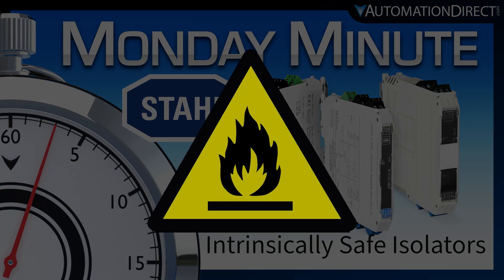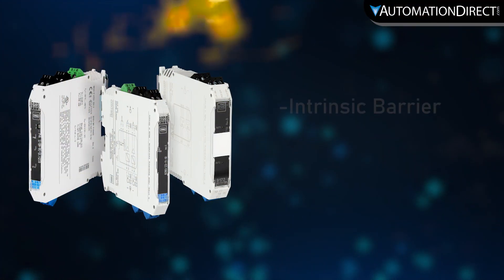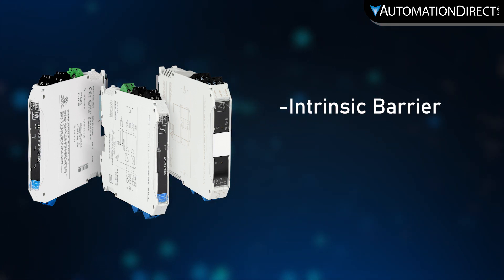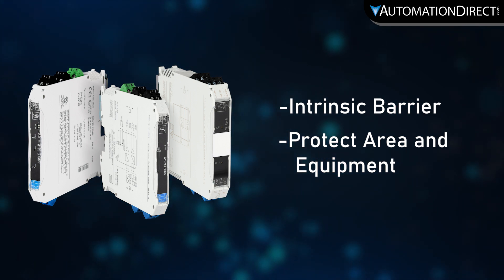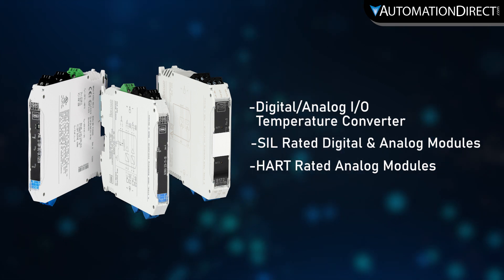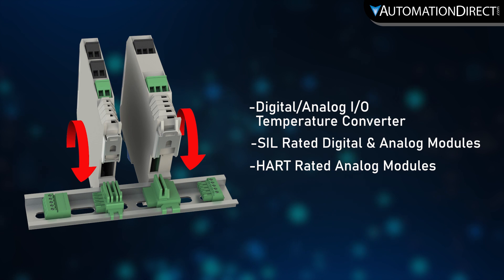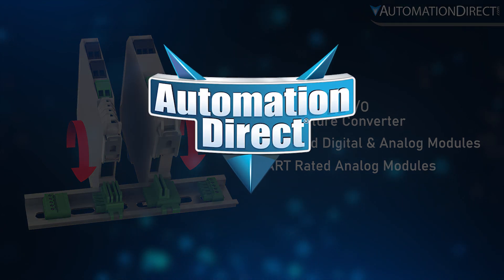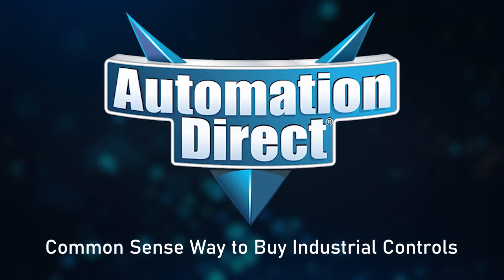Stahl Intrinsically Safe Isolators from AutomationDirect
STAHL’s easy-to-connect and user-friendly intrinsically safe isolators barriers provide intrinsic safety and galvanic separation between the control system and the field device, insulating the field device from other parts of the system. Their isolating barrier range is easy to use and boasts an impressive range of functions and a long service life.

Related AutomationDirect.com part numbers: 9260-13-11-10S, 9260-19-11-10S, 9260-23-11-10S, 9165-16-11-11S, 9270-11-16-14S, 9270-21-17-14S, 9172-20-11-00S, 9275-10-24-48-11S, 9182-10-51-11S, 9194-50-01, 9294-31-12, 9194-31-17, 9191-VS-05